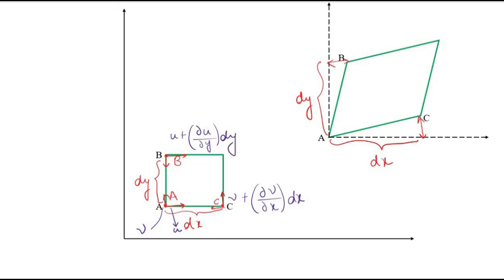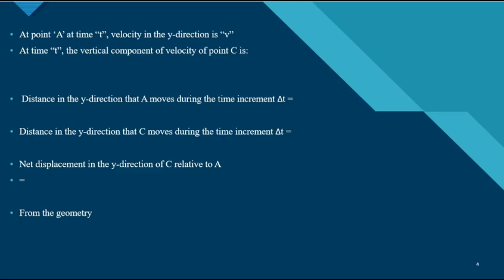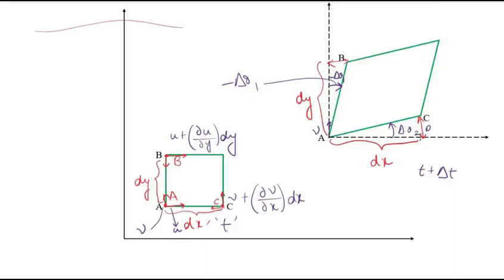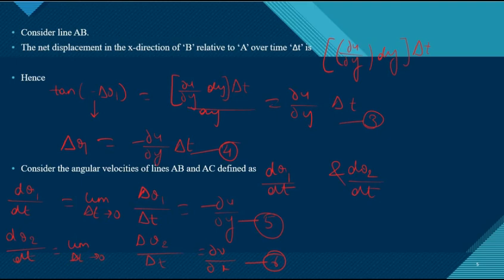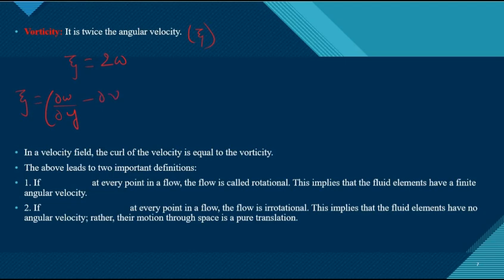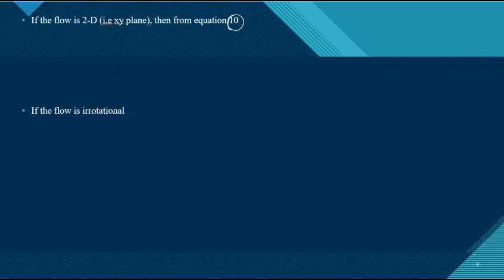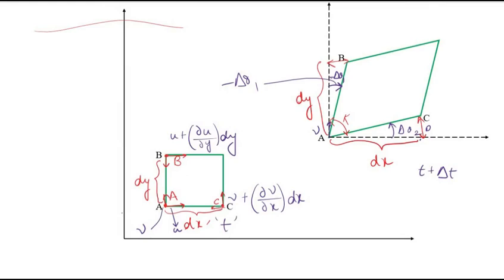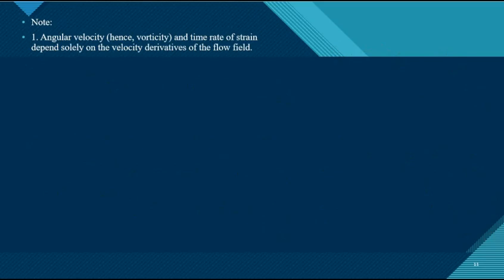Rotating Fluid Element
Angular velocity, Vorticity and Strain on a fluid element are discussed here.